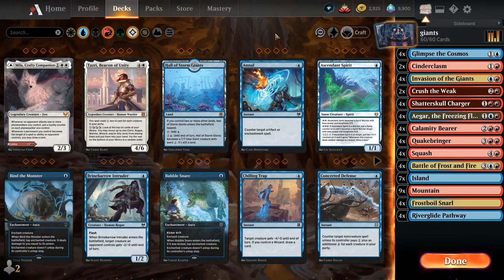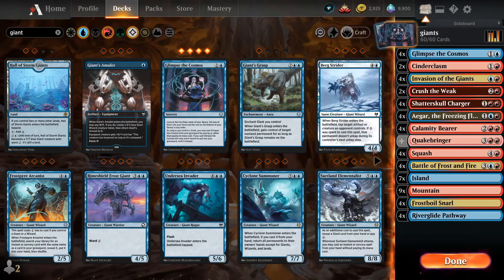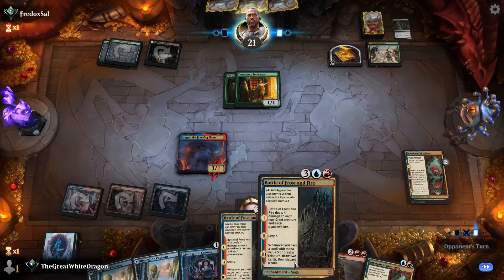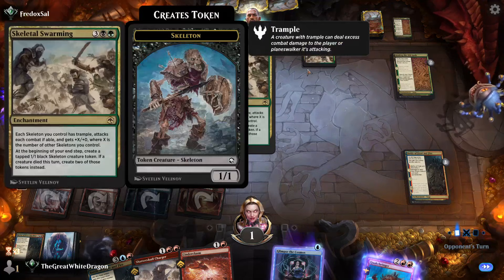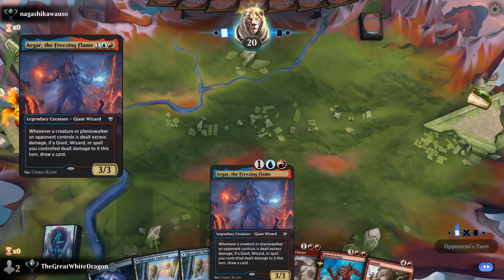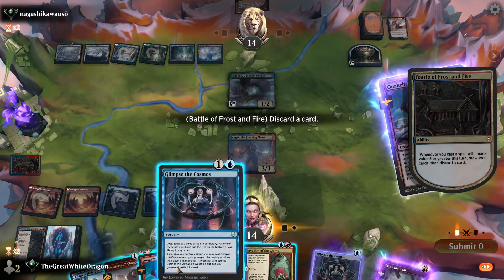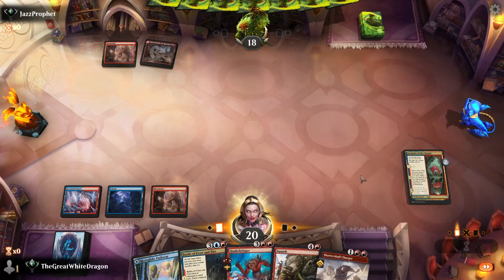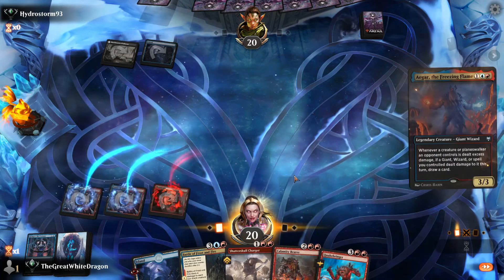Izzet Giants BEST Creature Deck? - Standard 2022 - Control Combo - MTG Arena Forgotten Realms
izzet giant tribal aggro or mid range deck maybe big expensive deck of the forgotten realms standard MTG arena deck guide and gameplay with commentary. best deck 2021

Deck
4 Glimpse the Cosmos (KHM) 60
10 Mountain (AFR) 277
4 Calamity Bearer (KHM) 125
6 Island (AFR) 269
4 Quakebringer (KHM) 145
4 Aegar, the Freezing Flame (KHM) 200
4 Squash (KHM) 152
4 Battle of Frost and Fire (KHM) 204
4 Invasion of the Giants (KHM) 215
4 Shatterskull Charger (ZNR) 159
2 Cinderclasm (ZNR) 136
4 Frostboil Snarl (STX) 265
4 Riverglide Pathway (ZNR) 264
2 Crush the Weak (KHM) 128